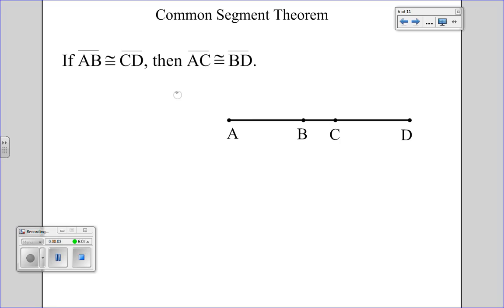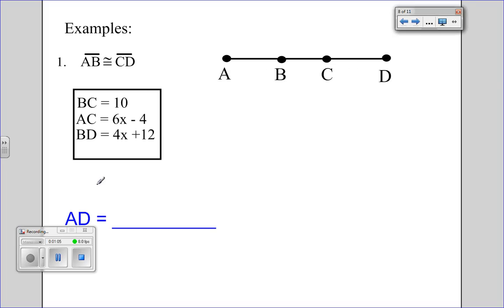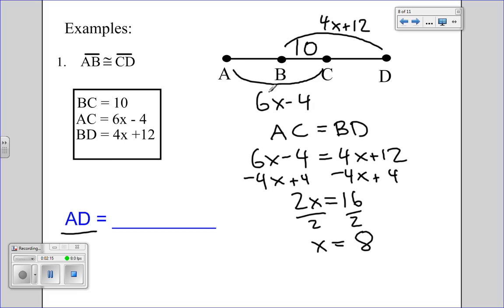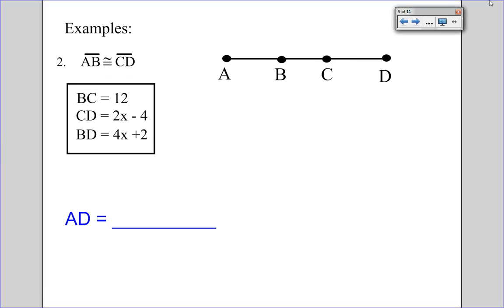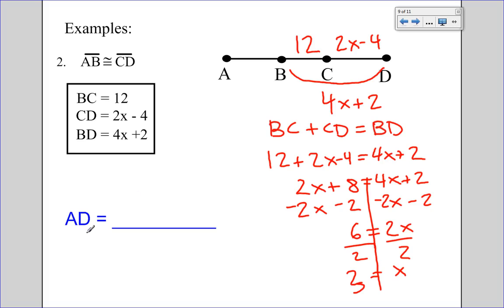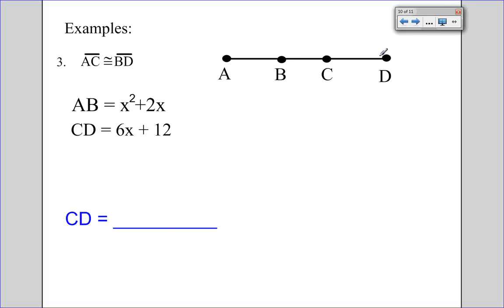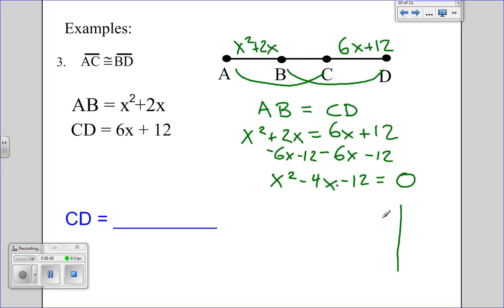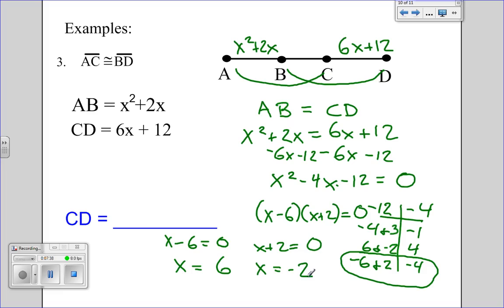Geometry K Common segment theorem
Common segment theorem